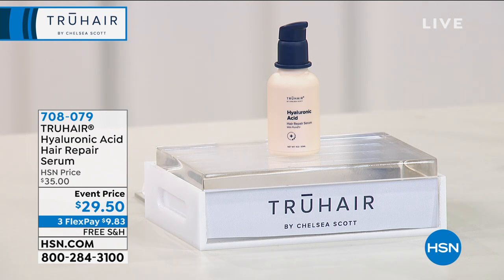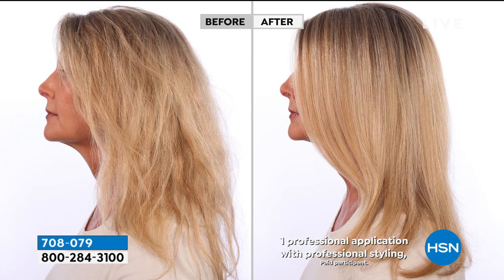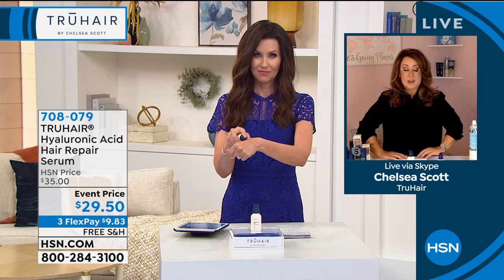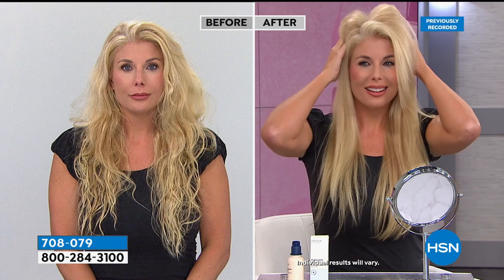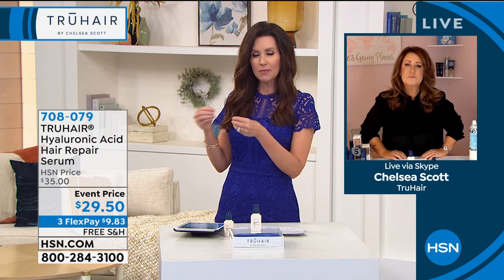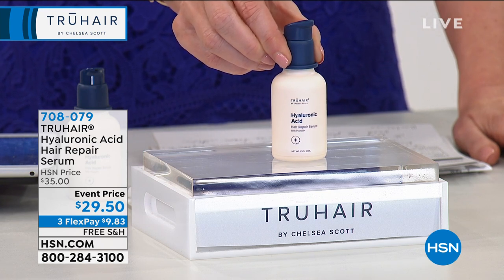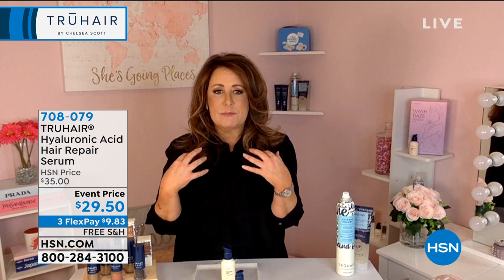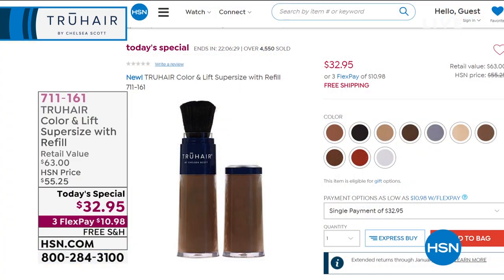TRUHAIR Hyaluronic Acid Hair Repair Serum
Restore vitality to dry, damaged, brittle hair with this advanced daily serum. Containing seven hyaluronic acids, this serum replenishes your hair with moisture making it look shinier, healthy and full of body.

    1 oz. Hyaluronic Acid Hair Repair Serum

    This lightweight and innovative formulation hydrates and smooths the look of dry, damaged and brittle hair while helping to make styling quicker and easier.
    Hydrates hair helping to make it look healthy, shinier, and full of body
    Contains 10 botanical extracts as well as seven hyaluronic acids (HA7)
    Free of these ingredients sulfates SLS and SLES, parabens, formaldehydes, formaldehydereleasing agents, phthalates, mineral oil, retinyl palmitate, oxybenzone, coal tar, hydroquinone, triclosan, and triclocarban.
    Light citrus floral scent

    Apply to damp hair before styling from root to tip. Blowout or air dry. Massage on scalp for added moisture.